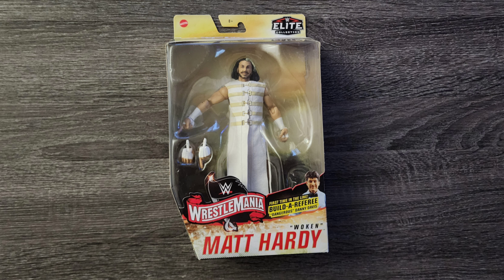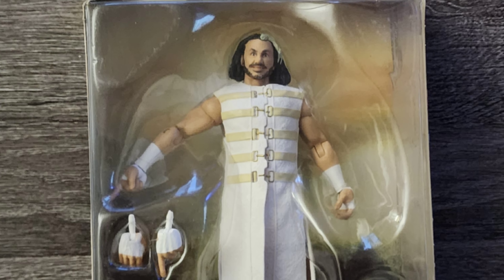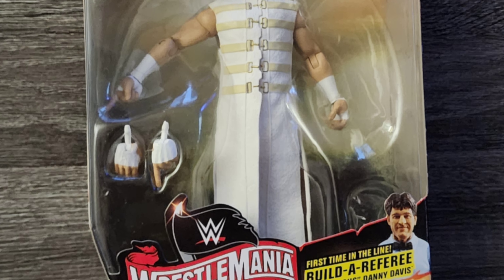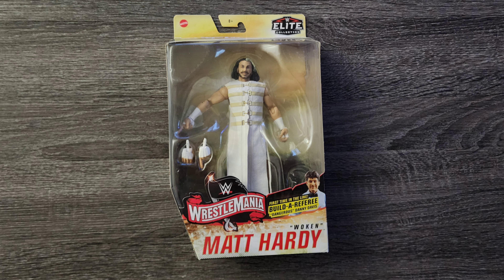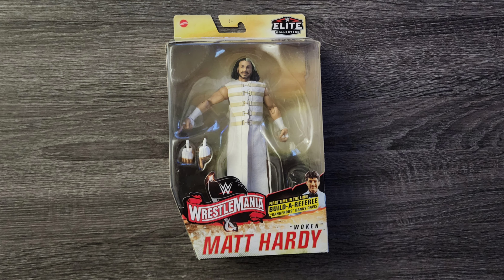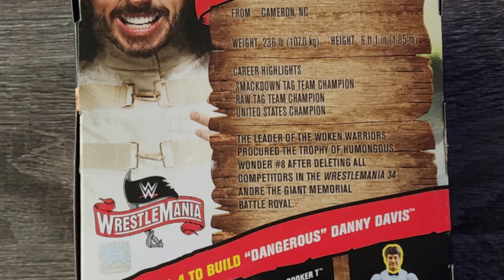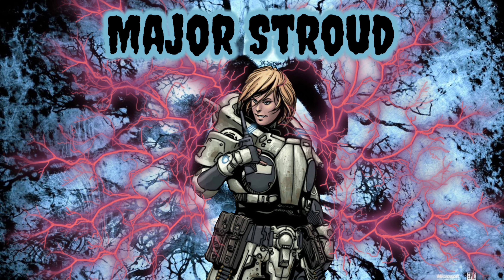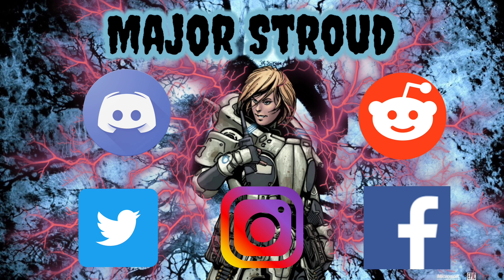Mattel WWE Wrestlemania Woken Matt Hardy Review